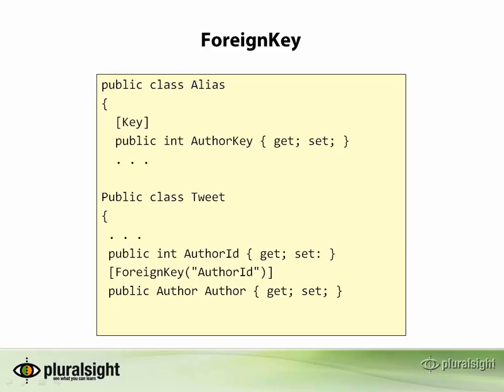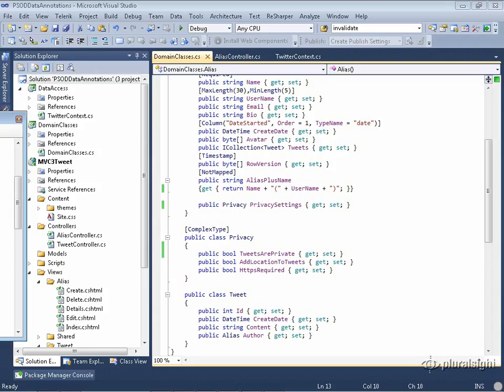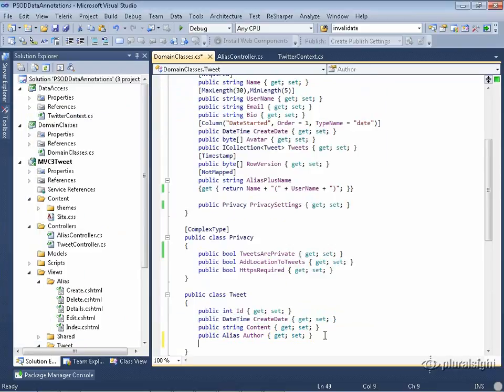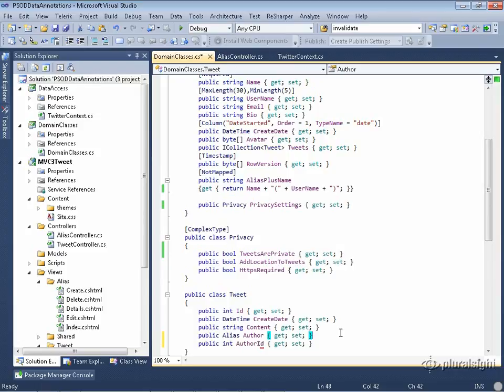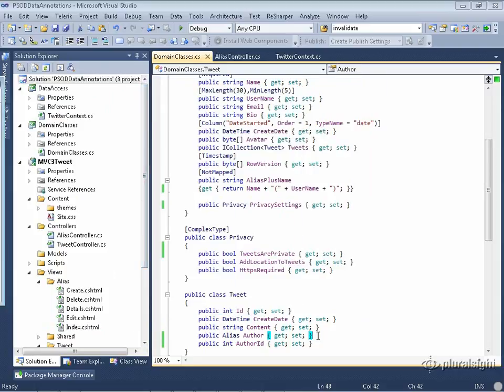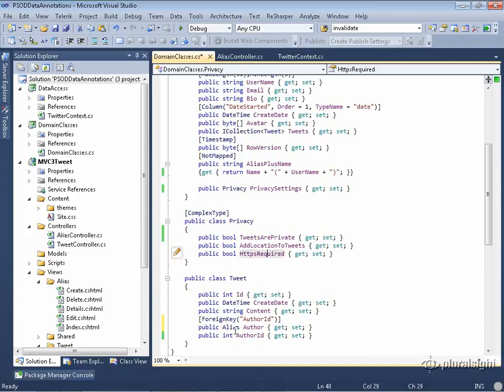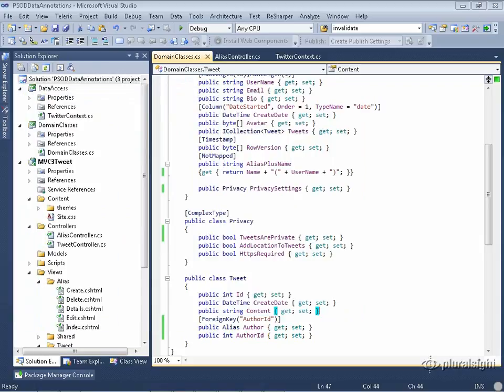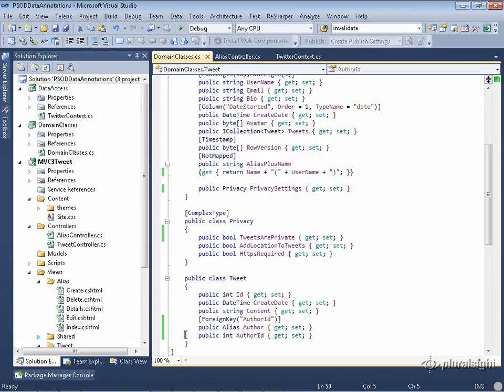Entity - Code First Data Annotations 14 ForeignKey Attribute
Entity - Code First Data Annotations

next:
15  InverseProperty Attribute